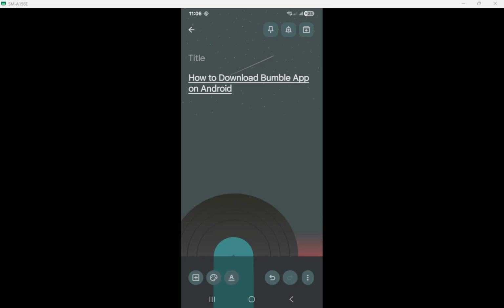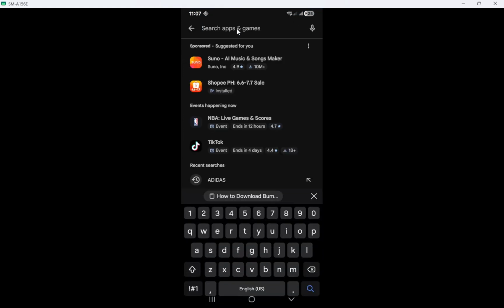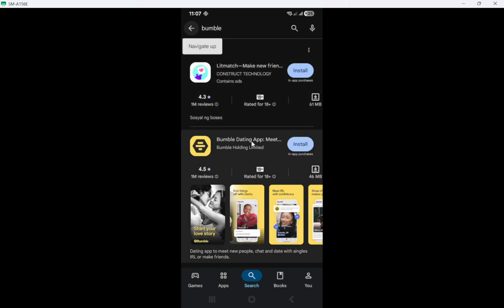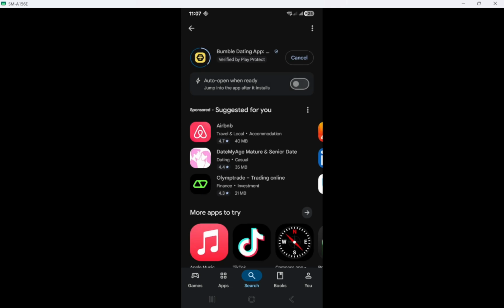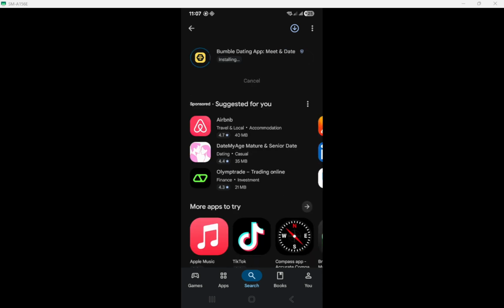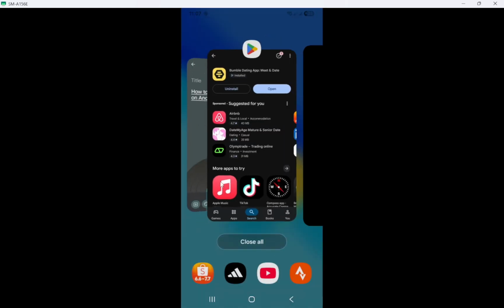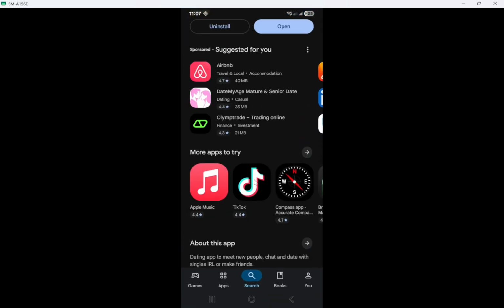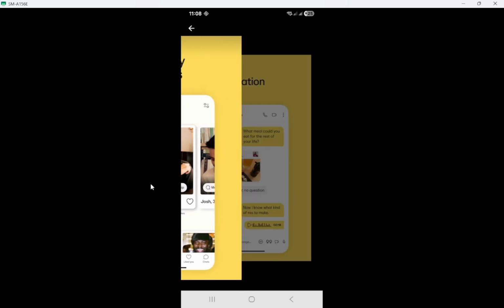How to Download Bumble App on Android [2026 Full Guide]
How to Download Bumble App on Android

In this video, we show you exactly how to download Bumble on Android. We'll explore the straightforward steps involved in obtaining the app and the benefits of using Bumble for dating and social networking.

Understanding the download process ensures you access the latest features and security updates, enhancing your overall user experience. Enjoy connecting with others easily and safely through this popular platform.

Technical Specs:
Software: Bumble; Feature: Mobile Application